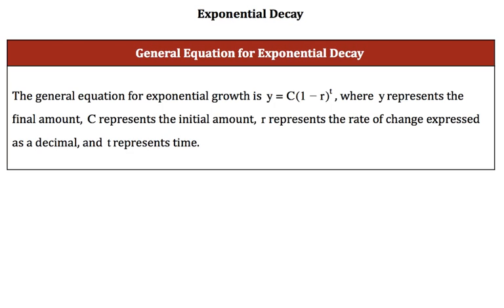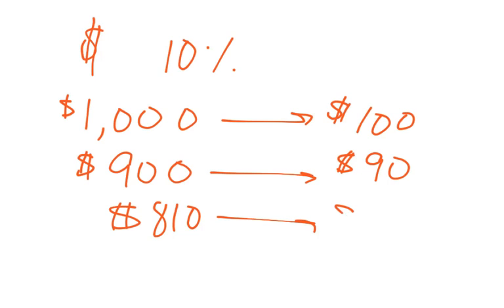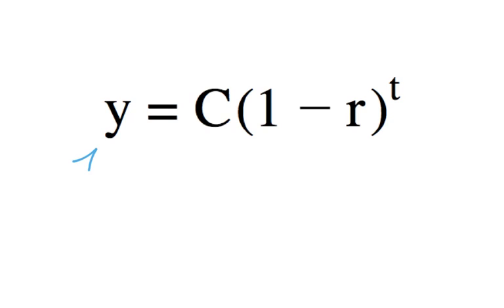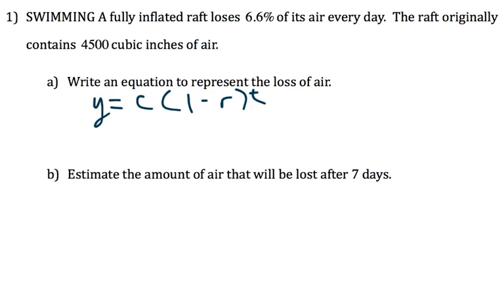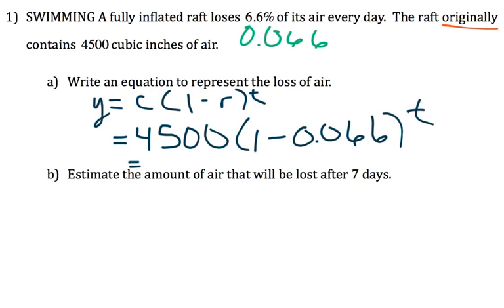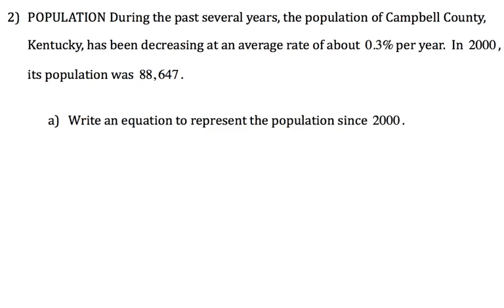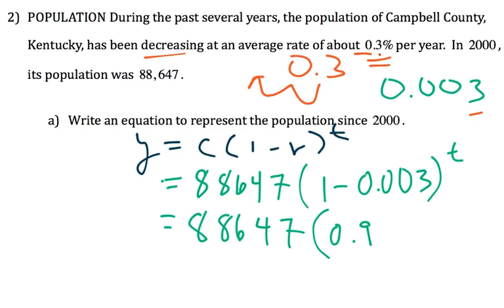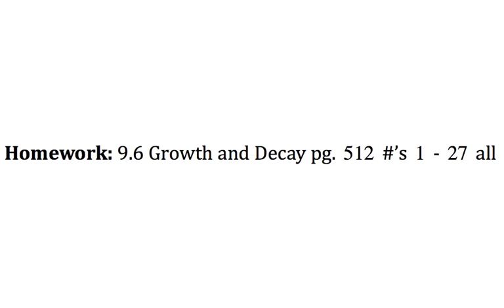9.6 Growth & Decay (3 of 3)